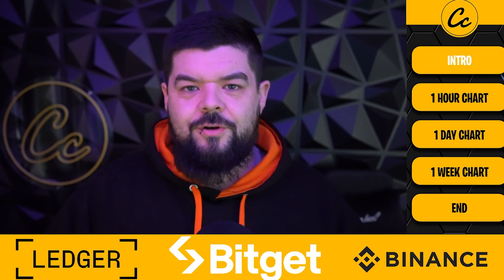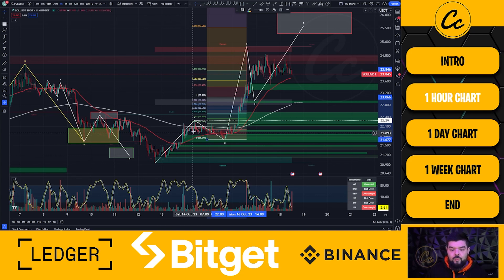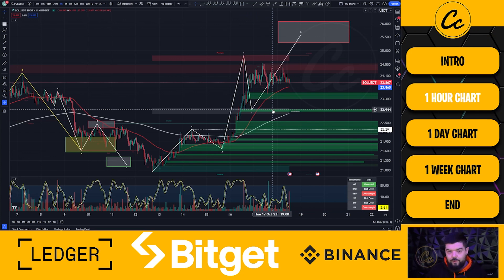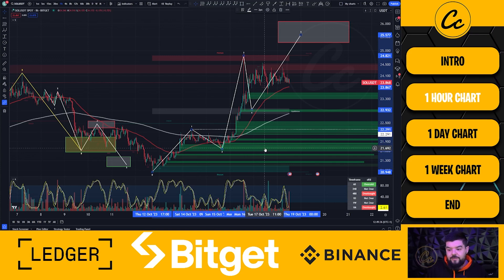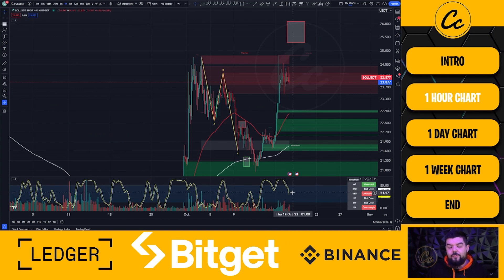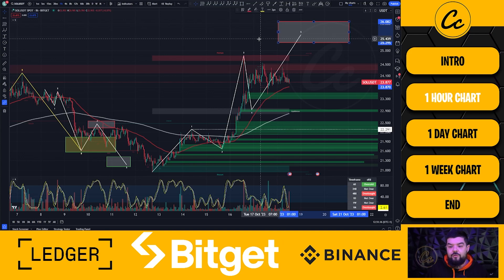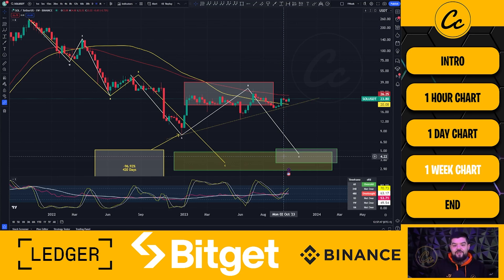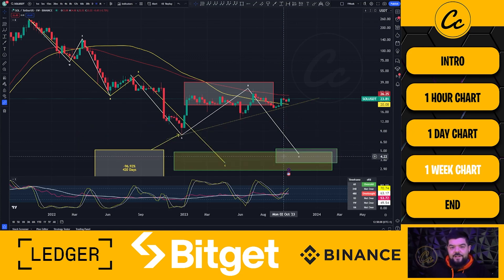HAS THE SOLANA SOL BULLRUN STARTED?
🔐 Hardware Wallets:
✅ Protect Your Crypto in Cold Storage:

•    If you are considering investing in crypto assets or using an affiliate offers, you should carefully consider the risks involved and should only invest money that you can afford to lose.
•    Investing in any cryptocurrency is risky. You could lose your entire investment.
•    You should also seek independent financial advice before making any investment decisions